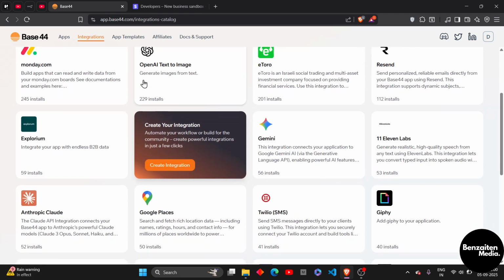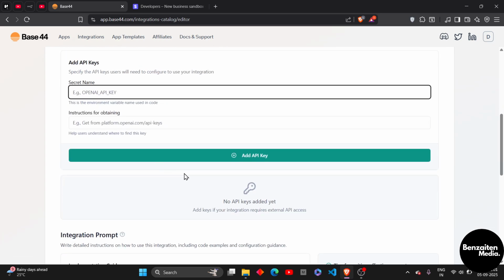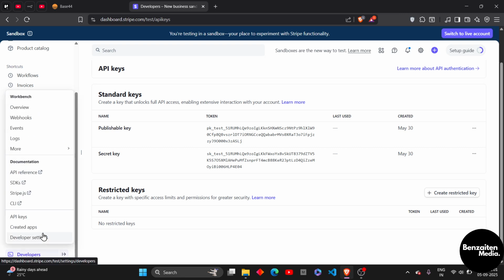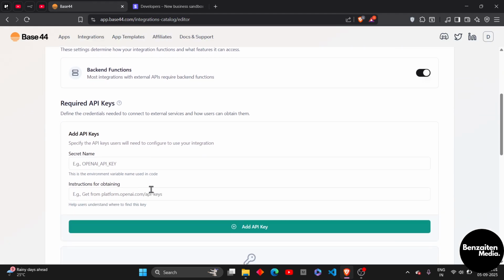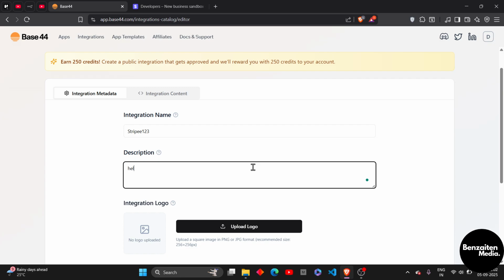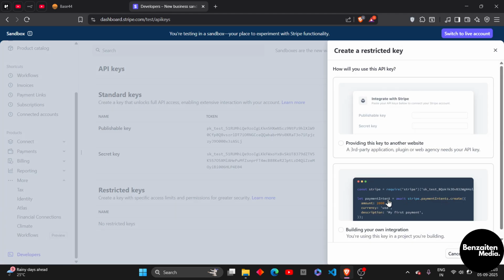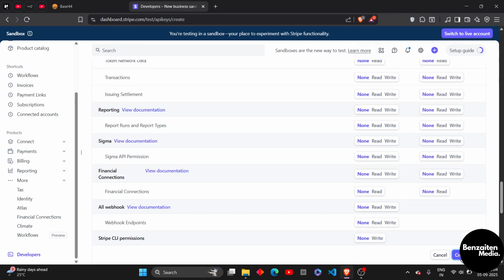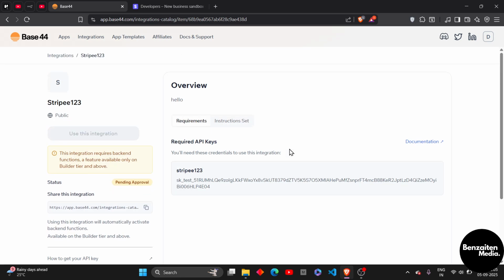How to Connect Stripe to Base44 | Step By Step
💾📧 Want your Stripe payments to flow automatically into Base44 for bookkeeping and workflows? 🔗💳 In this video How to Connect Stripe to Base44 | Step By Step, I’ll show you the secure, step-by-step process to generate Stripe API keys, link them in Base44, map transactions, and verify webhooks so payments sync reliably — saving time and preventing reconciliation headaches. 🚀

🔍 What You’ll Learn in This Tutorial:
✅ How to locate and create Stripe API keys (publishable & secret) 🔑
✅ Where to enter Stripe credentials safely inside Base44 🔐
✅ Mapping Stripe events (payment, refund, dispute) to Base44 fields 🔁
✅ How to set up and verify webhooks for realtime updates ⚙️
✅ Testing the integration and troubleshooting common errors ✅

This tutorial is a concise, practical guide that removes guesswork from payment integrations. It’s perfect for small business owners, finance teams, and developers who need accurate, automated payment data in Base44 without manual CSV exports or reconciliation delays.

🌟 Key Features Covered:

Stripe API key generation & security best practices

Base44 connector setup and permission scope

Webhook configuration, event selection & verification

Field mapping, test transactions & error-handling

Troubleshooting tips for webhook failures and permission errors